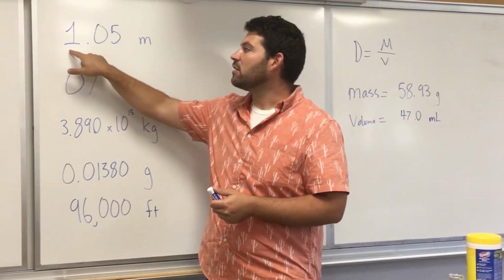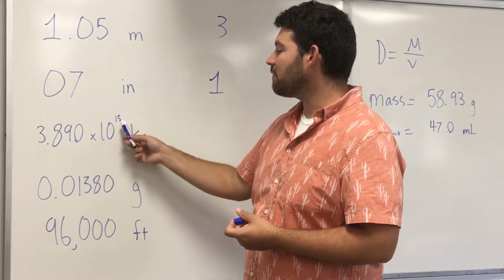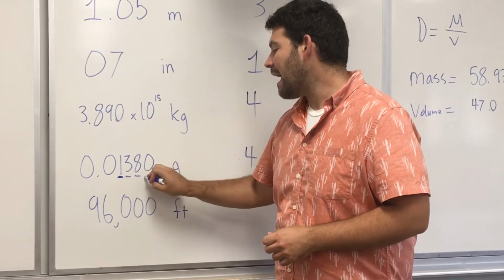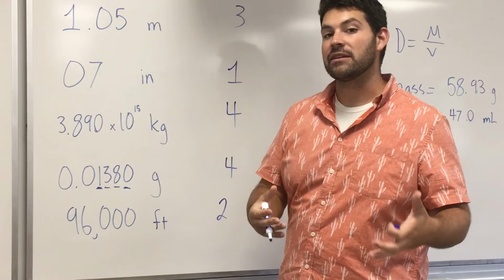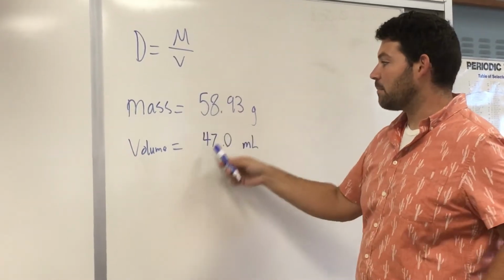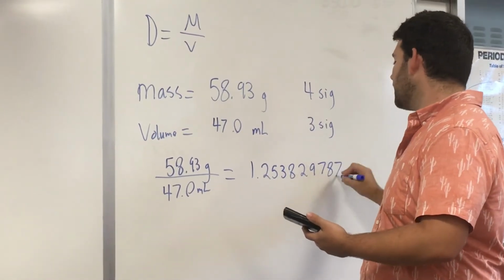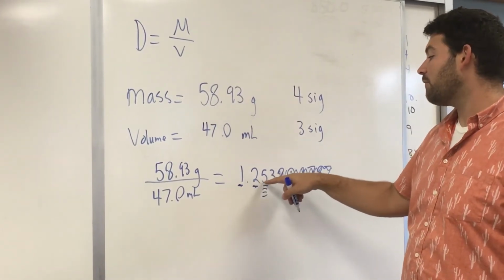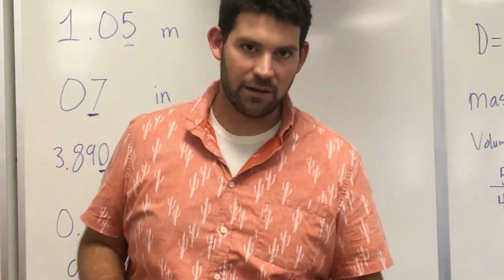Significant Figures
Video notes for OBHS chemistry on identifying significant figures and proper rounding when performing a calculation with significant figures